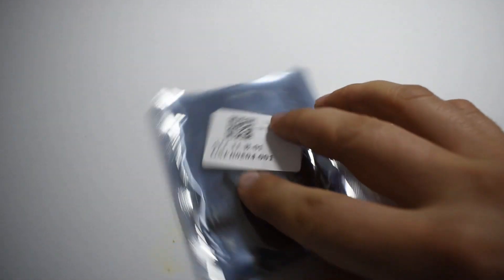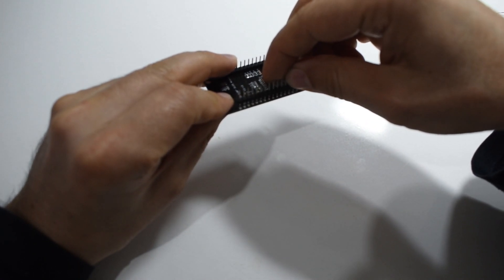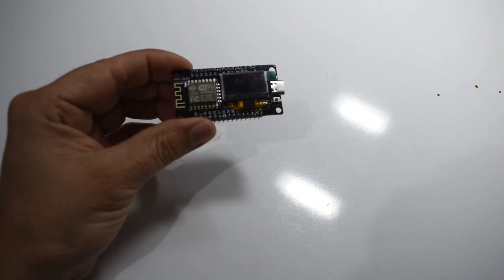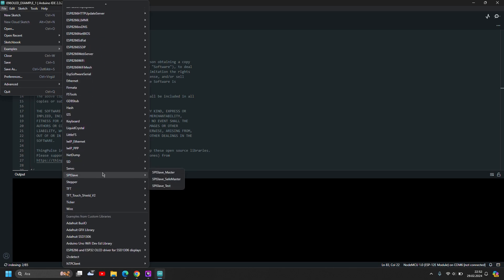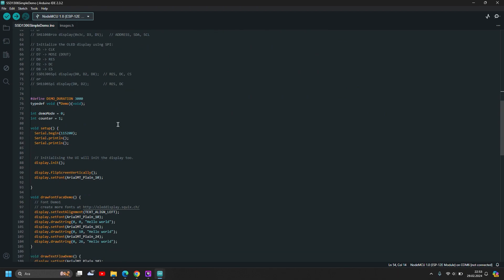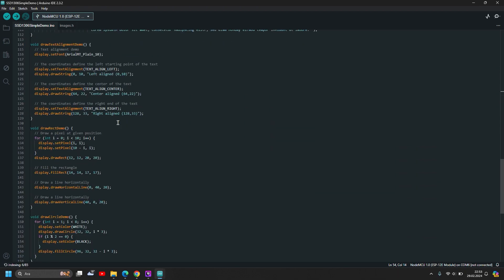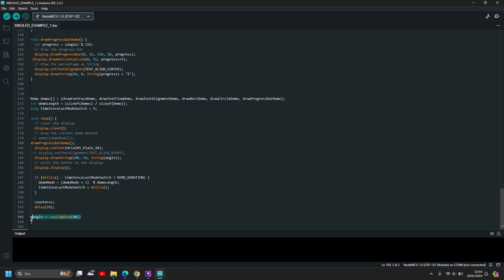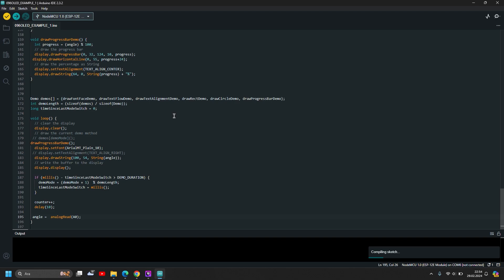ESP8266 + 0.96 inch Oled Display and ADC Sample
In this video we will try to simple ADC example with ESP8266.
ESP8266 board with 0.96 inch oled screen selling on aliexpress ony 3 dollars.
Then we made simple ADC example with this board.